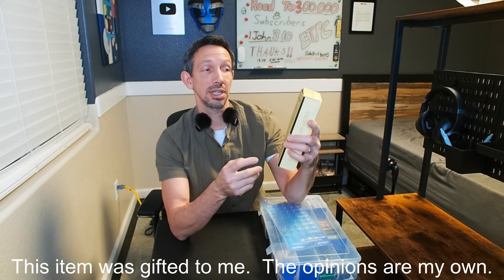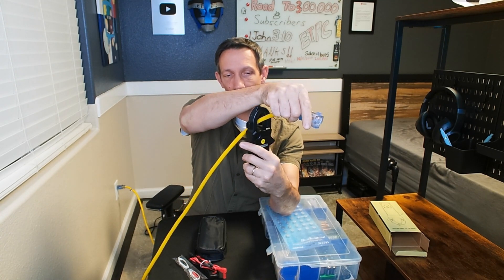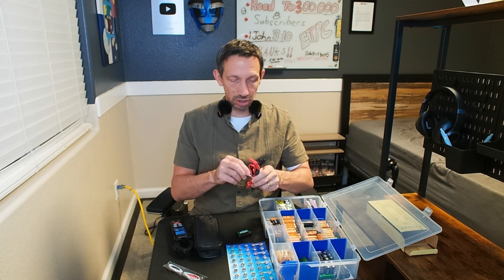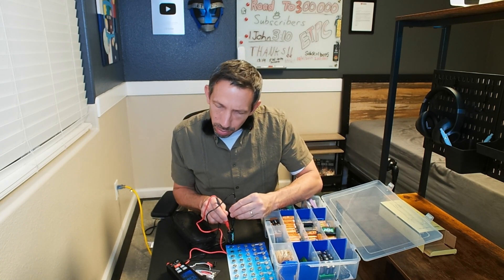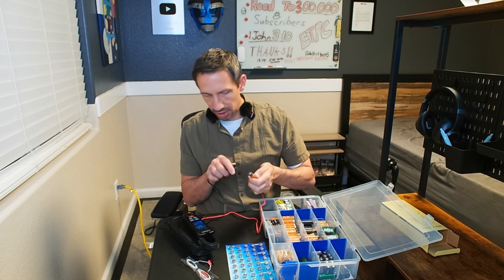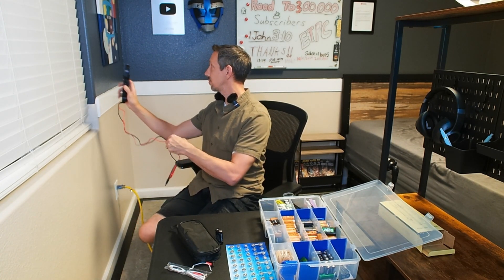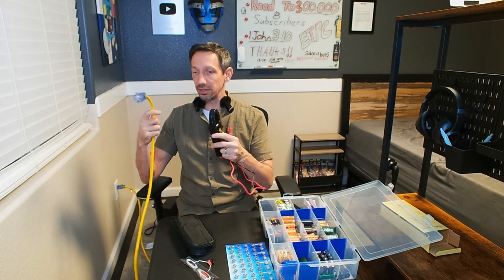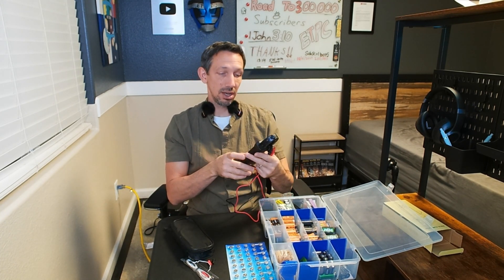Multimeter electricity detector Unboxing and review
Digital Clamp Meter Multimeter Tester,True RMS 6000 Counts, Auto-ranging Voltmeter Ampmete with NCV Measures AC Current, AC/DC Voltage/Live Wire Resistance Frequency Diode Temperature Continui
Smart Auto Mode: The digital clamp meter automatically recognizes the type of measurement being made and quickly switches to the appropriate mode, eliminating the need to manually select measurement modes or ranges, It makes measuring work simple, efficient and accurate
Non-contact Voltage Testing: Clamp meter with sound and light alarm function, can carry out non-contact voltage detection, can quickly detect the presence of voltage on the conductor or cable inside the wall without touching the wire, to prevent the danger of electric shock
True RMS Clamp Meter: 6000 counts smart digital clamp meter features smart and manual dual measurement modes, ensuring greater accuracy and flexibility. It can quickly and accurately measure AC current, AC/DC voltage, capacitance, frequency, resistance, diode, continuity, temperature and live wire testing. A comprehensive tool for solving industrial and household electrical problems
Large Jaw Opening & LCD screen: This digital multimeter features a unique clamp design. Simply open the jaws and wrap around the conductor to ensure that the conductor is centered in the ring without touching or interrupting the circuit. Slim and compact size for easy operation in confined spaces.Ergonomic design, compact and lightweight, with a large backlit LCD screen for easy reading in low-light conditions
Safety Note: This clamp meter multimeter is equipped with overload protection and has passed the IEC 61010 production safety standard. It complies with the safety standards for double insulation, overvoltage CAT III 600V and pollution class 2. Tip: To avoid injury during use, please read the instructions carefully and follow the correct operating instructions for the voltmeter